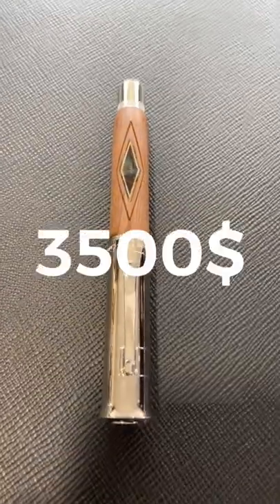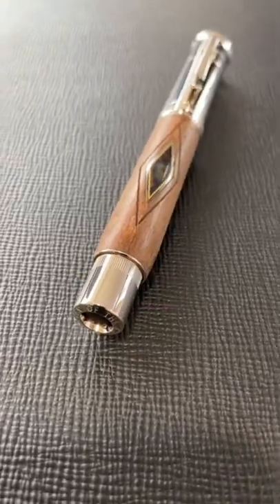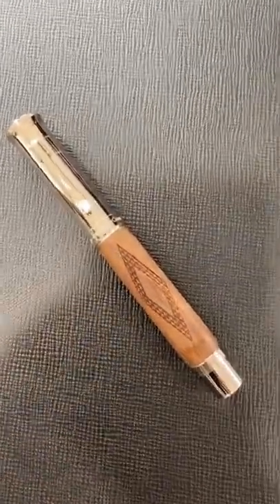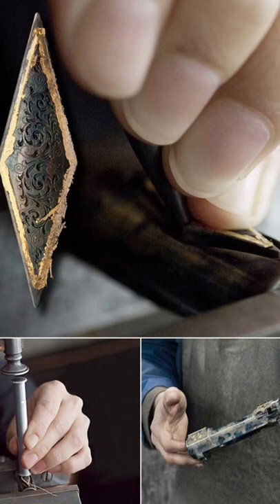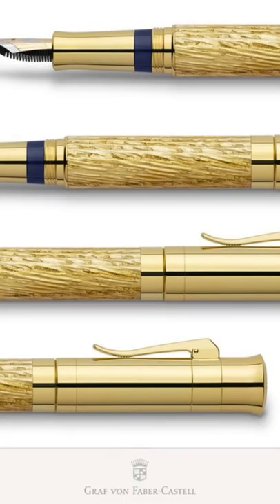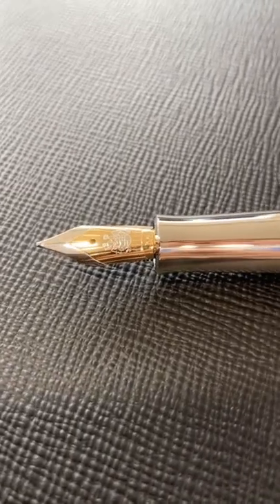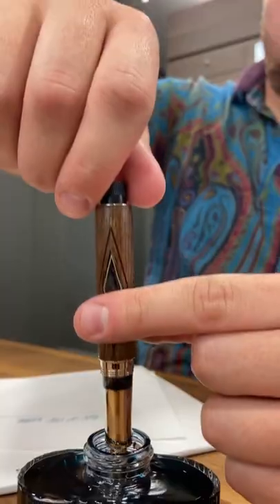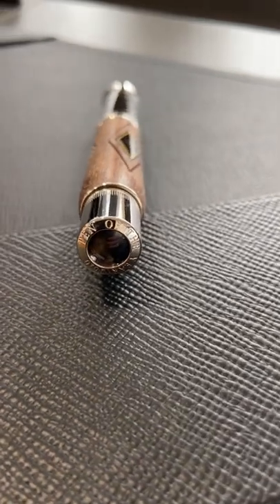stunning Graf von Faber-Castell Pen of the Year 2010 Walnut 😍🤩